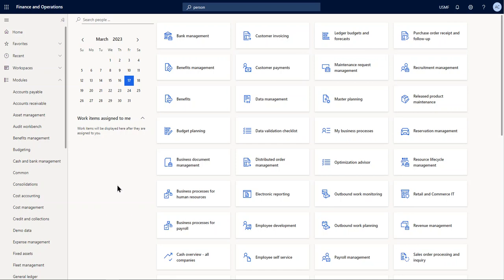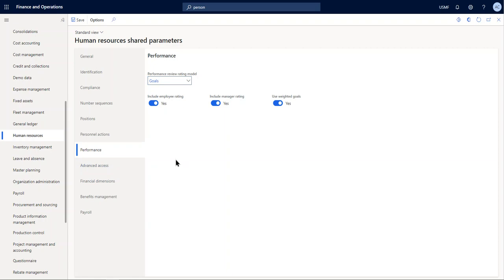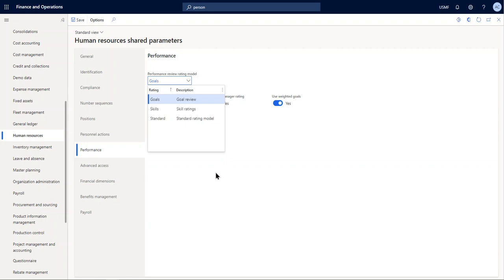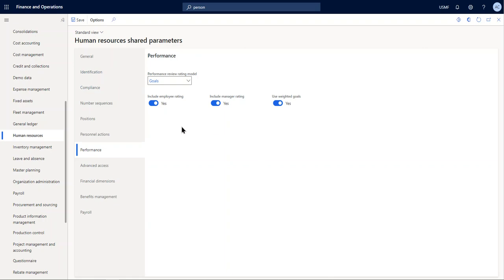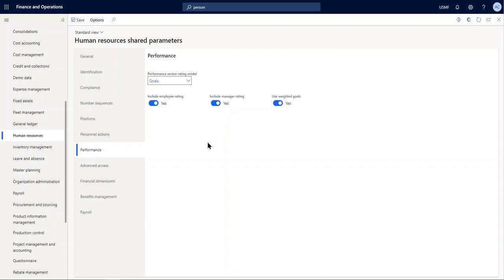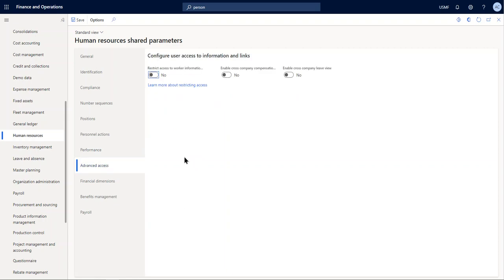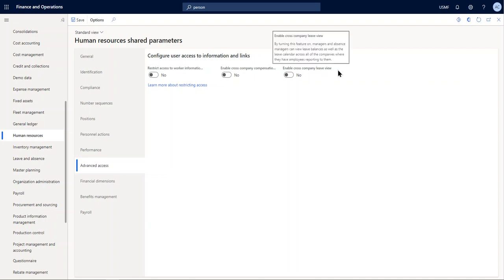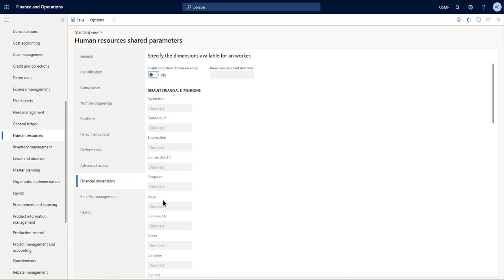HR Shared Parameter | Part 4